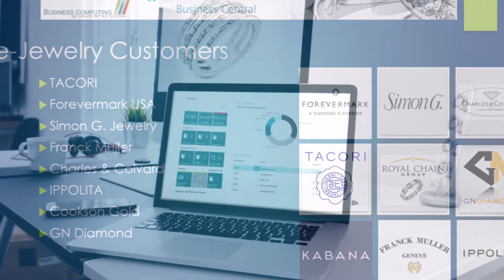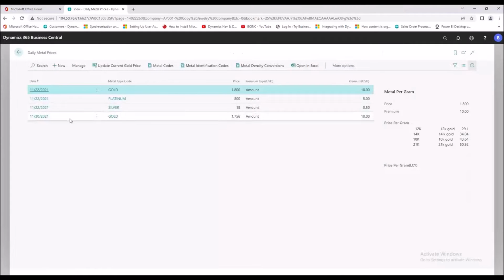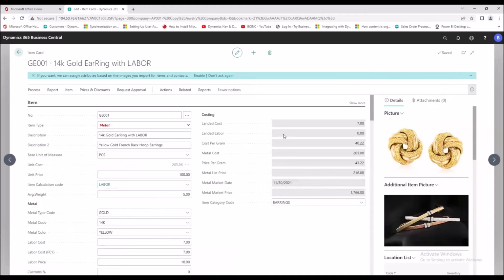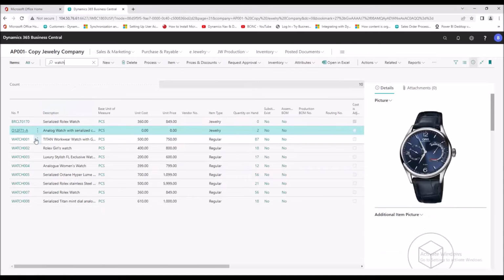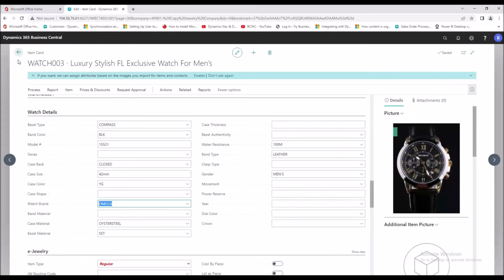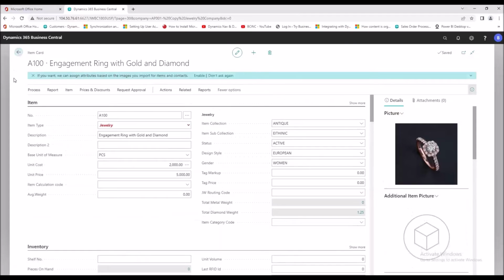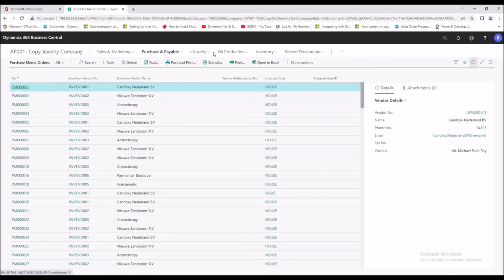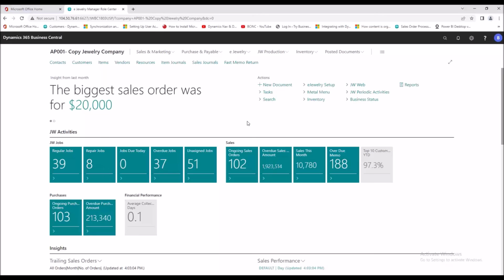e Jewelry Software On Microsoft Dynamics 365 Business Central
e-Jewelry ERP Software Solution in Microsoft Dynamics 365 Business Central is designed to empower jewelry manufacturers, wholesalers, retailers and diamond traders through the use of 21st century technology — any time, any place and on any device.